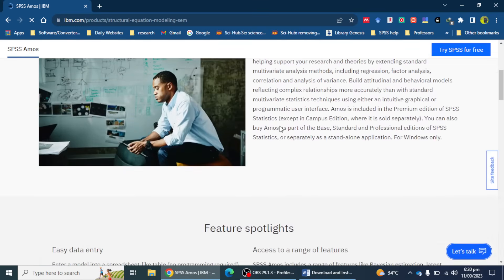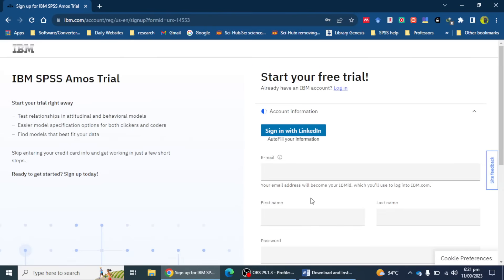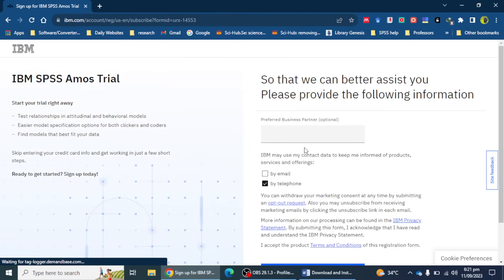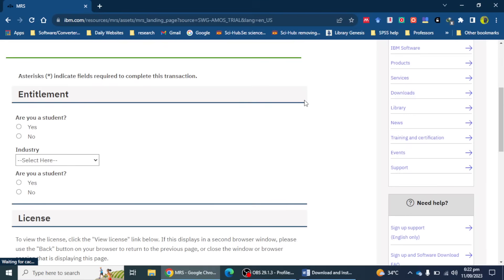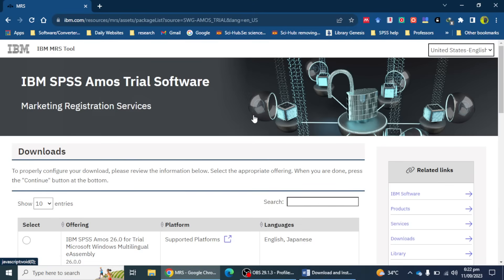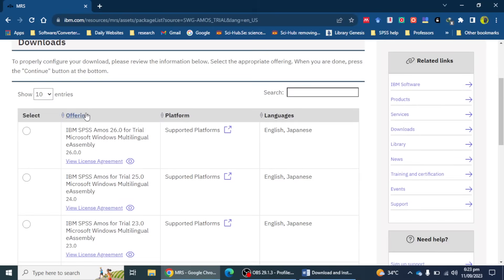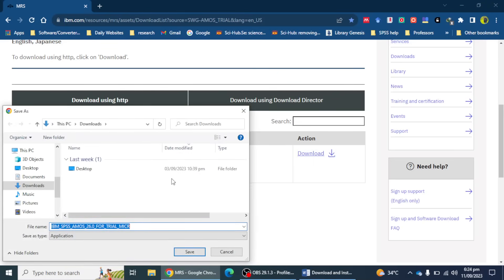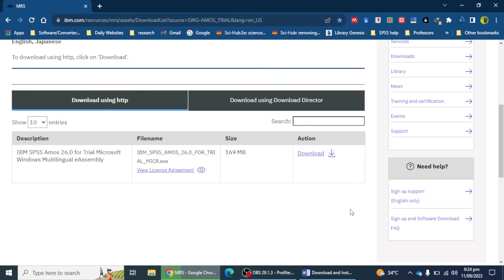How to Download IBM SPSS AMOS - Free Trial License - 5 Simple Steps (English)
This video will demonstrate how to access the trial version of IBM SPSS AMOS structural equation modeling software.

Useful Links

Send an Email to Know How You Can Purchase a Student License.

Steps:
1. Go to the IBM SPSS AMOS product This page provides an overview of the AMOS software.
2. Scroll down the page until you see a button or link to "Try IBM SPSS AMOS" or "Get a free trial". This will take you to the free trial registration page.
5. Click the button to register for the free trial. This will sign you up for a time-limited trial version of IBM SPSS AMOS.